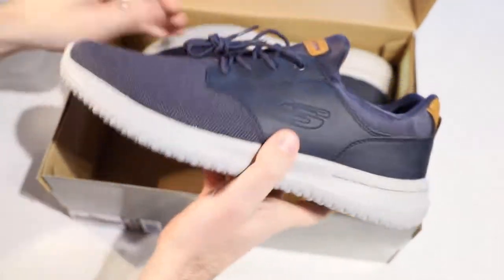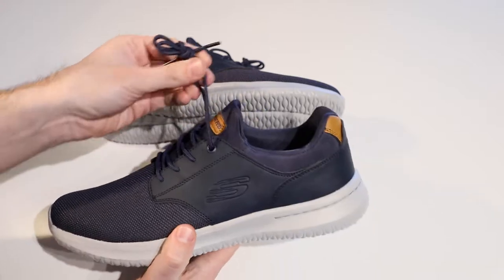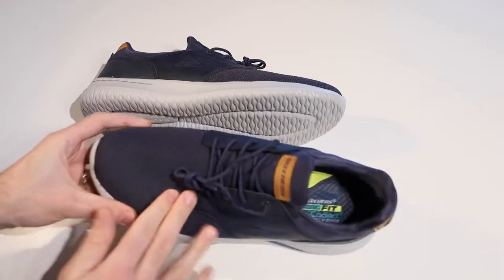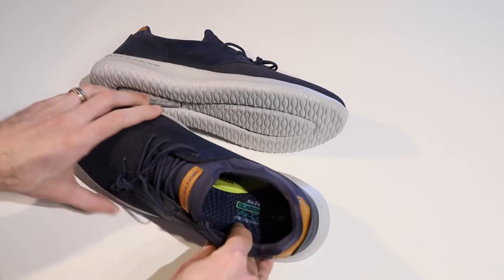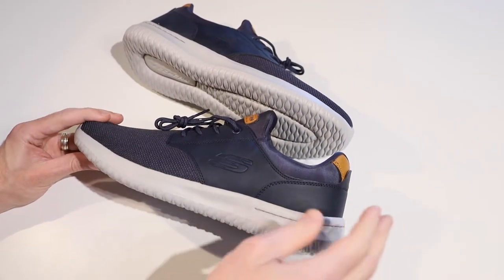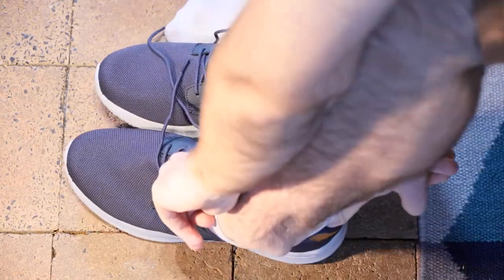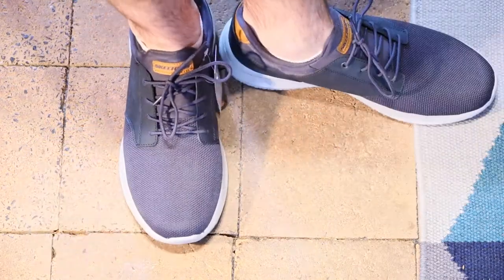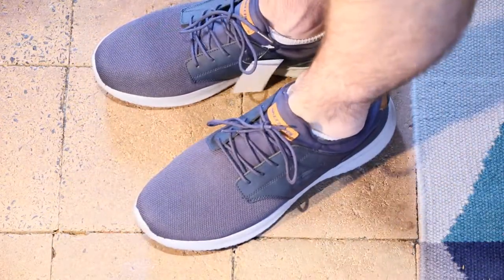Skechers Delson 2.0 Sneaker Unboxing and First Impressions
In my constant search for a comfortable walking and travelling shoe, in this video, I have gotten the Skechers Delson 2.0 Men's Sneakers to try and I'm sharing my first impressions.

eBay Australia
eBay USA
Amazon Australia
Amazon US
Amazon UK
Amazon Japan